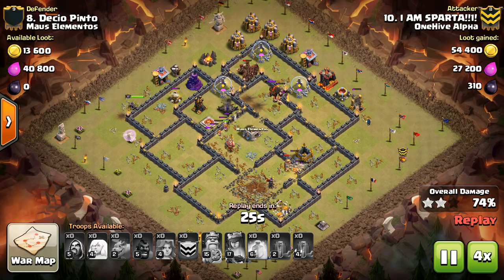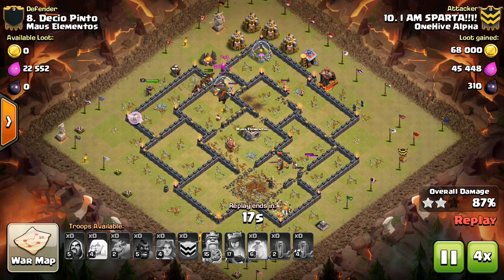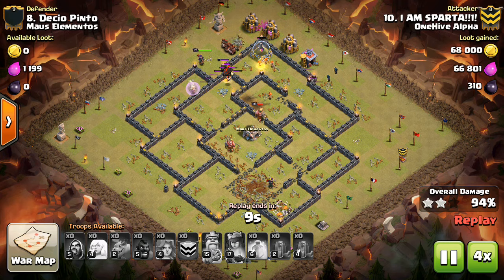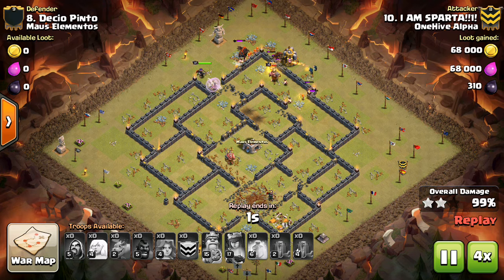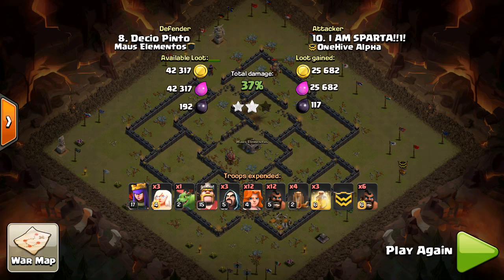Clan War Mini-Tip #34: Baby Dragon Funnel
A big investment for only a funnel, but if you do it right you could get bonus value for using the mini fire-breather.

Clash on!